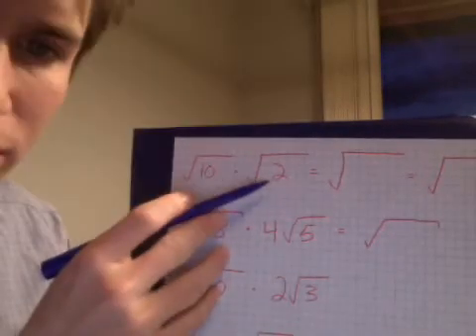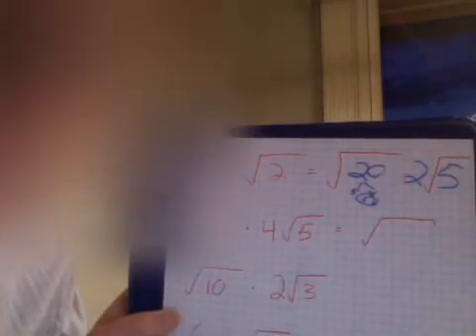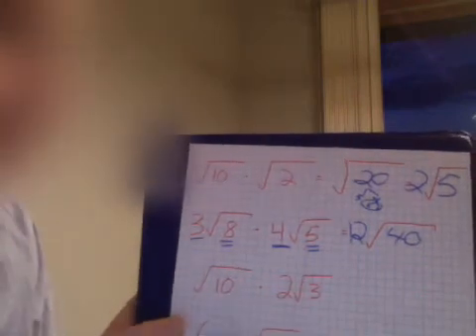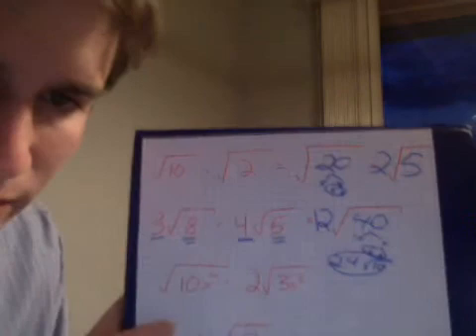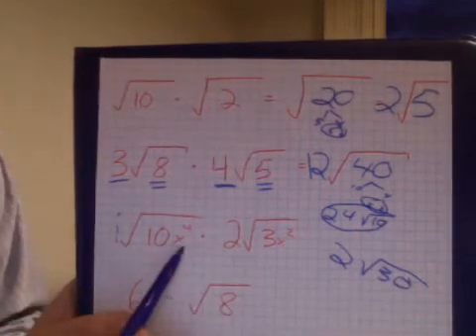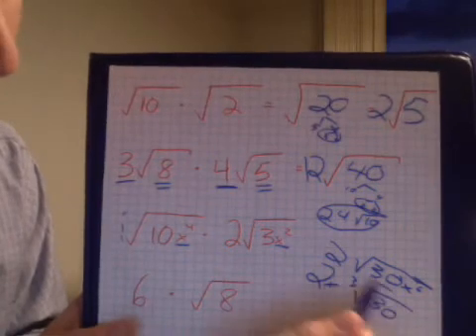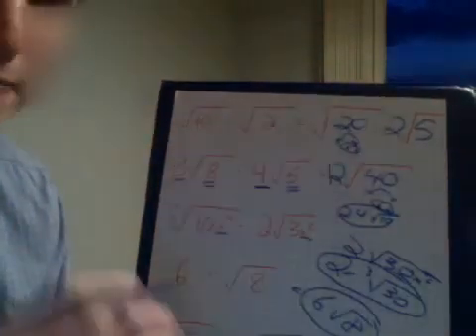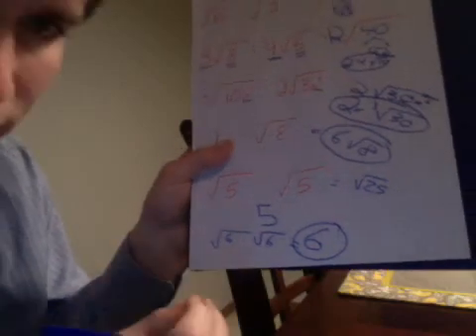Copy of Multiplying Radicals